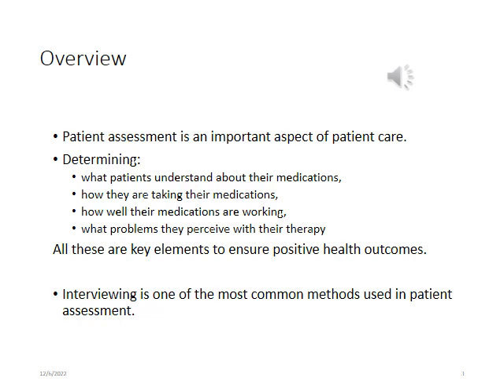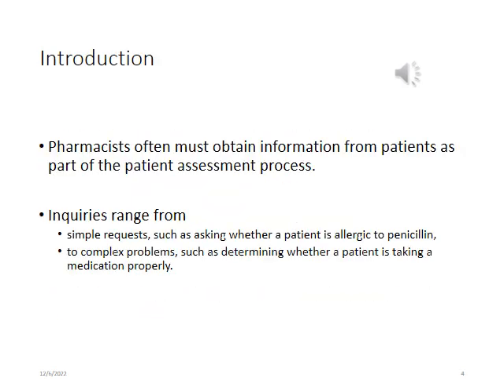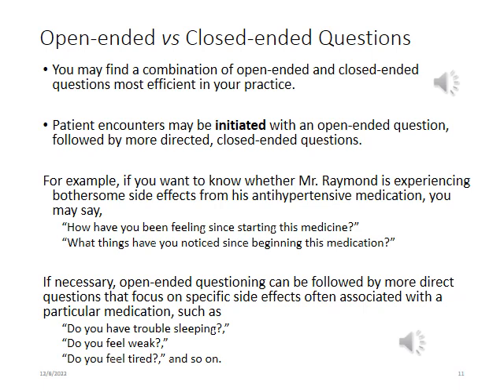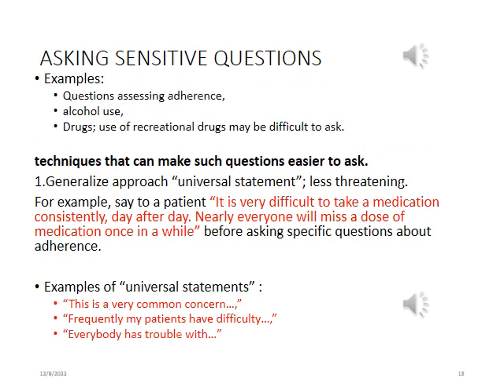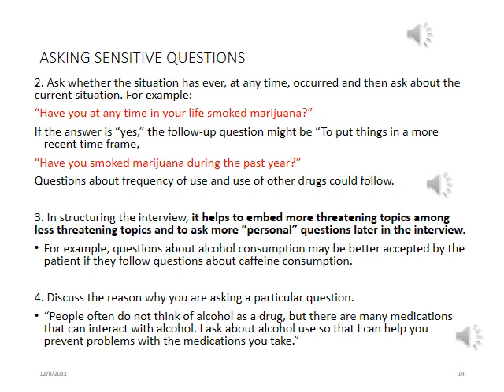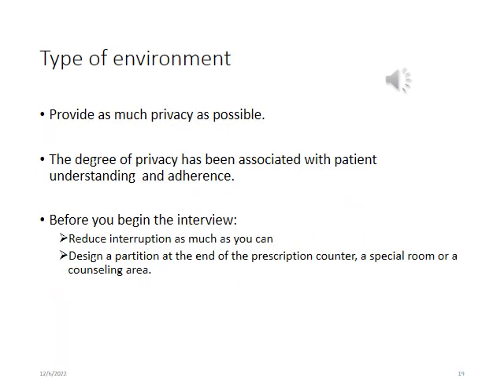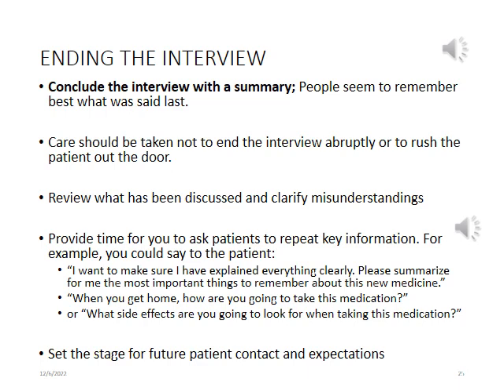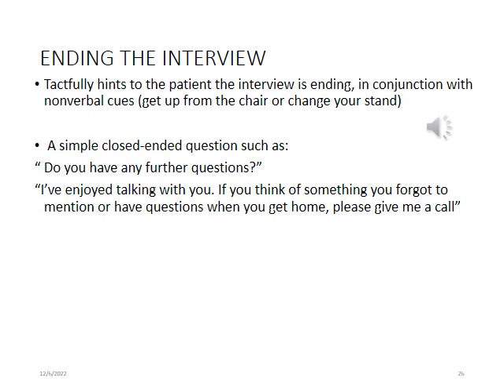Topic 7 interviewing and assessement